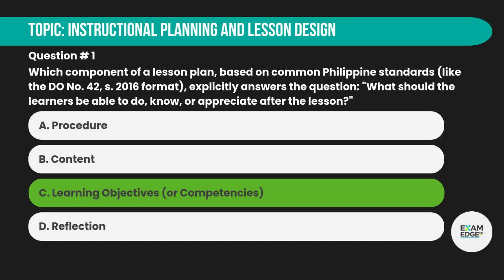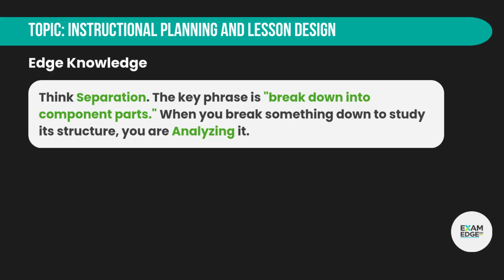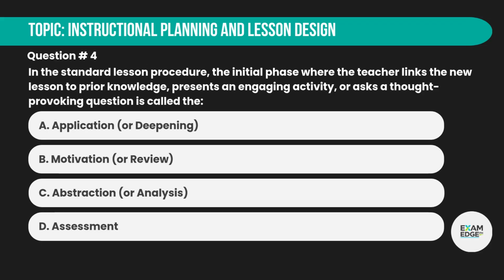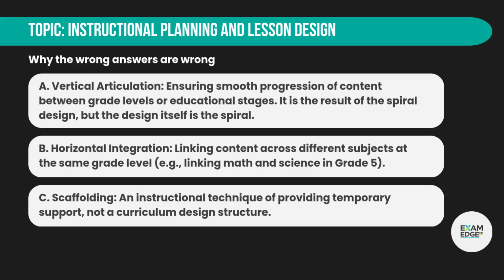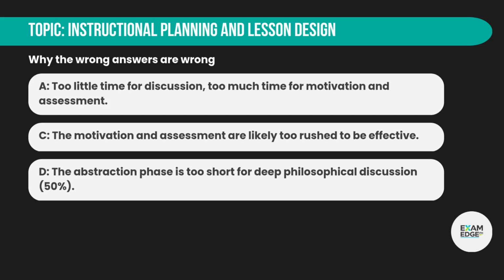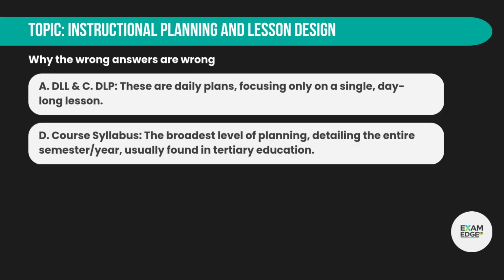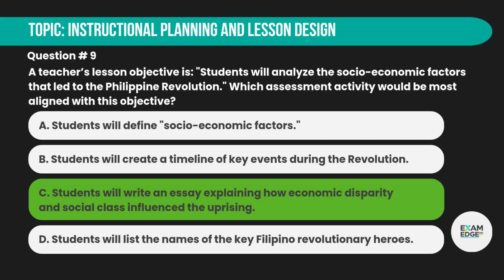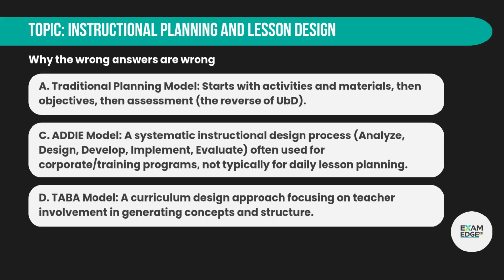LET Professional Education: Instructional Planning and Lesson Design (10 Q&A Mock Exam)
Are you preparing for the Licensure Examination for Teachers (LET)? This video offers an essential practice session for the Professional Education exam, focusing on Instructional Planning and Lesson Design!

This topic is at the heart of the teaching profession. It covers the essential skills required to translate curriculum into effective classroom learning experiences. We review key elements of a detailed lesson plan (DLP), principles of objective formulation, and the process of instructional planning aligned with educational standards.

In this LET Reviewer, you will:
* Answer 10 practice questions on Lesson Design and planning models.
* Review how to formulate SMART objectives and align them with activities.
* Test your understanding of different instructional models and sequences.

How well can you design a winning lesson? Share your score in the comments below!